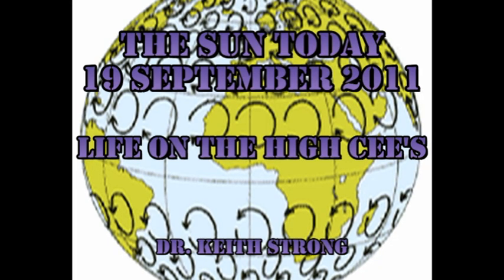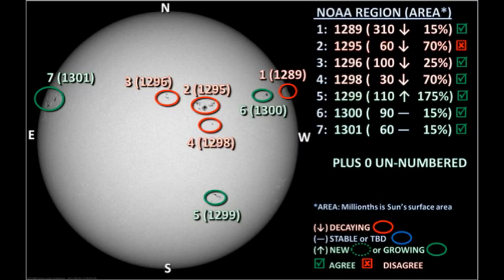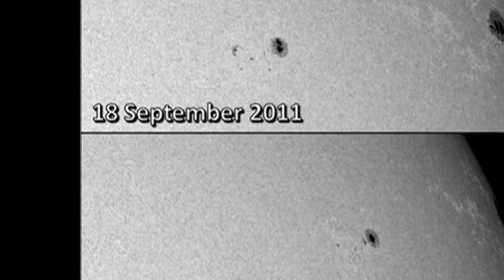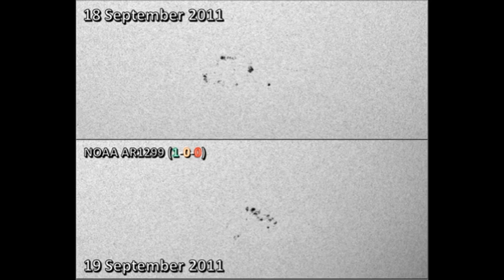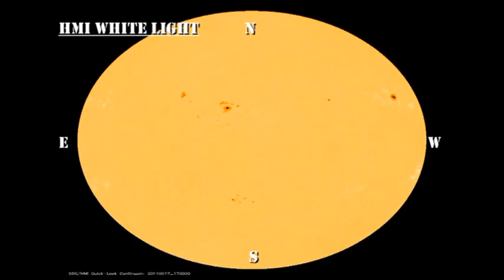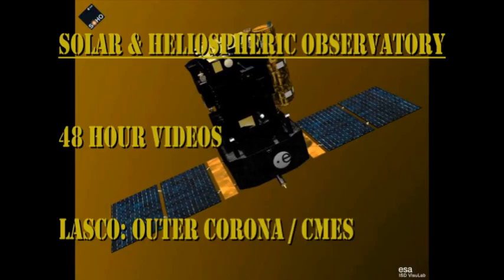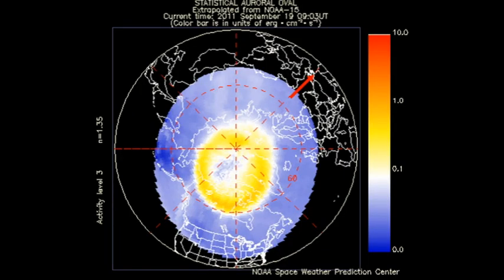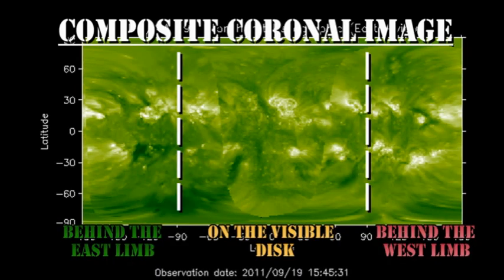THE SUN TODAY: 19 September 2011 (High Cee's)